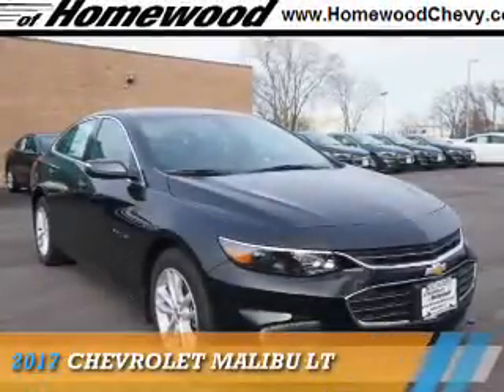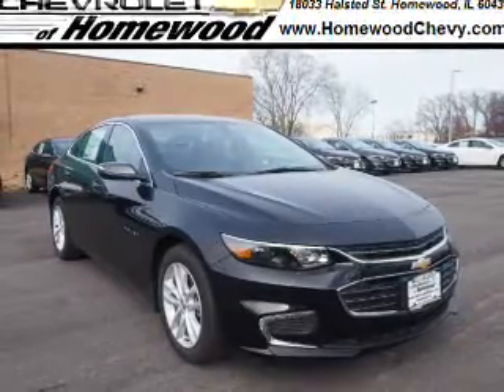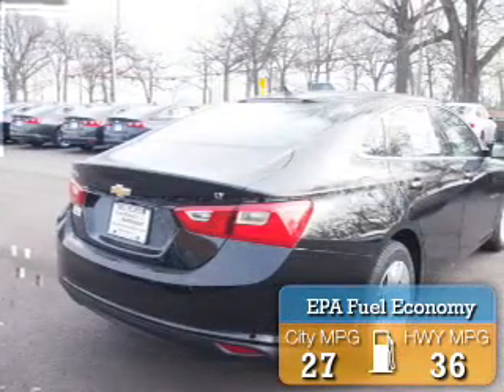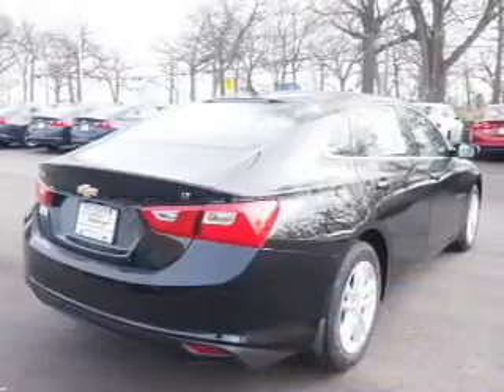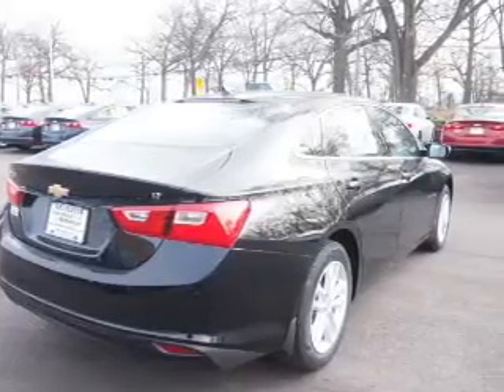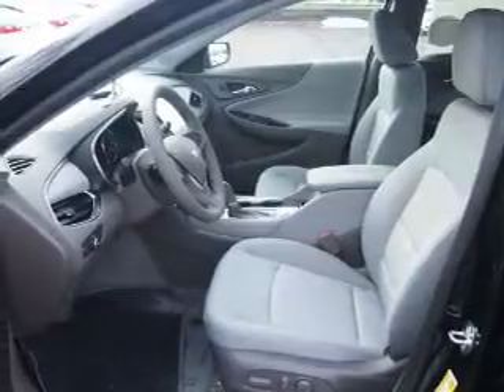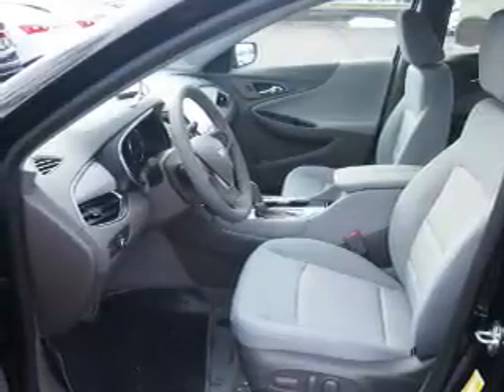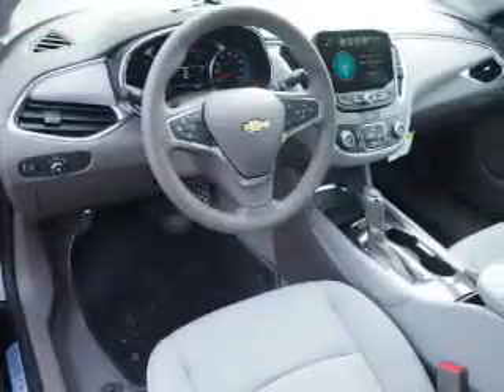2017 Chevrolet Malibu 17706 - Homewood IL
Year: 2017
Make: Chevrolet
Model: Malibu
Trim: LT
Engine: 1.5 liter 4 Cylindercylinder FWD
Transmission: 6-Speed Automatic
Color: Black
Mileage: 2
Address:
18033 Halsted St
Homewood, IL 60430
VIN:1G1ZE5ST6HF179286